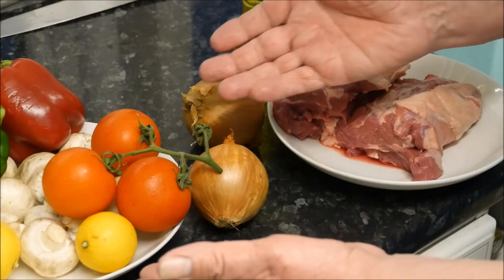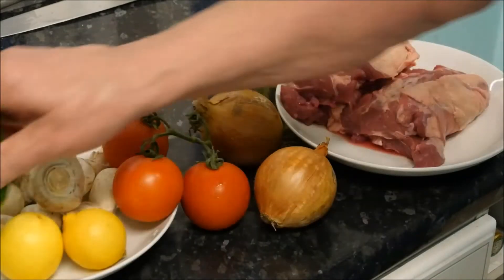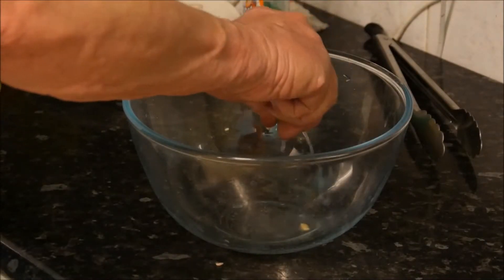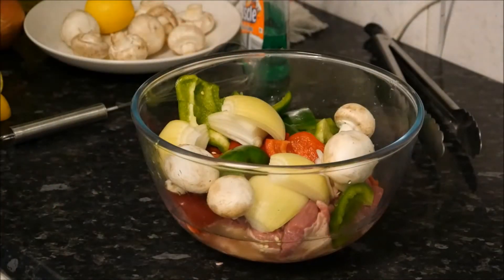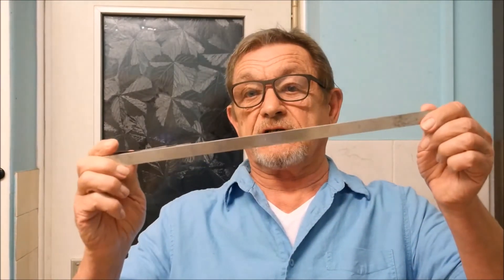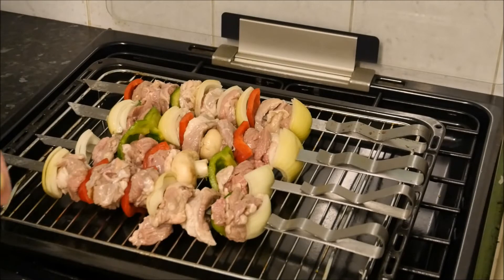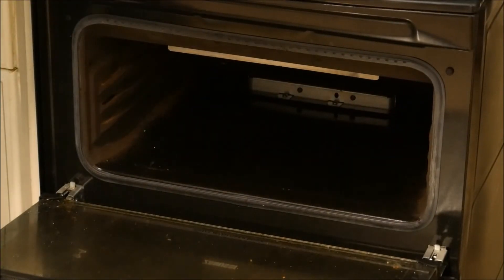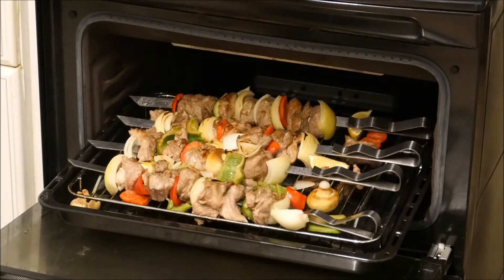Amazing Shish Kebab Recipe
Amazing Shish Kebab Recipe Shish kebab is a dish of skewered and grilled cubes of meat with peppers, onions, tomato's, mushrooms and lemon

Of any new recipes and videos that I have made.